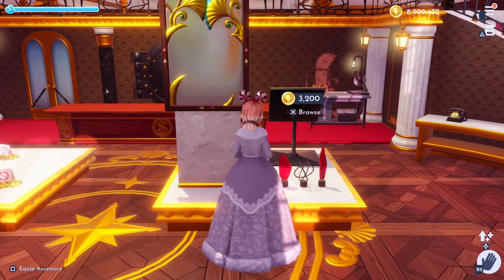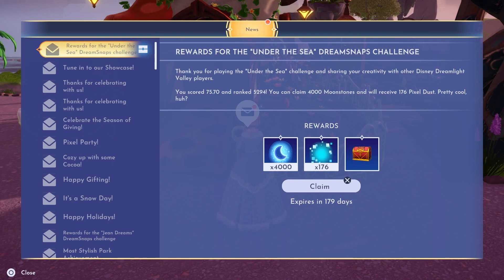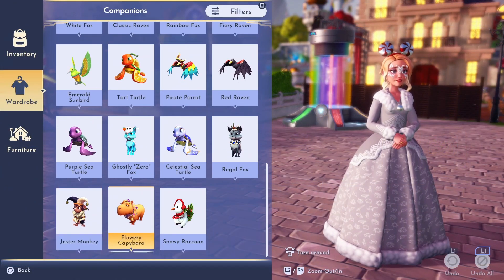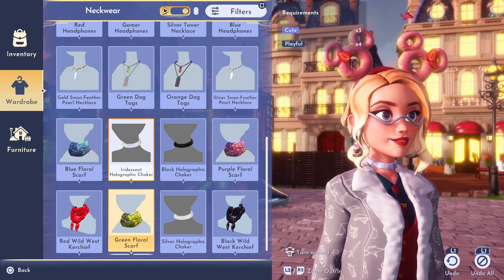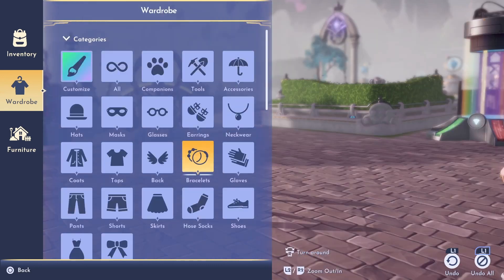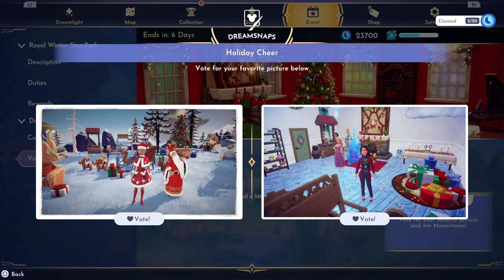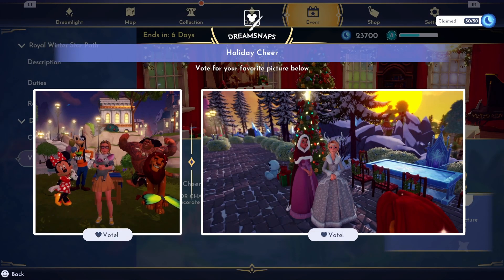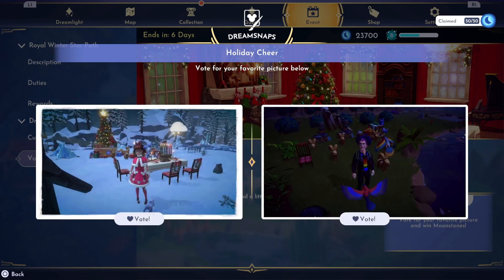A Day at Disney! - DreamSnaps Challenge - Disney Dreamlight Valley